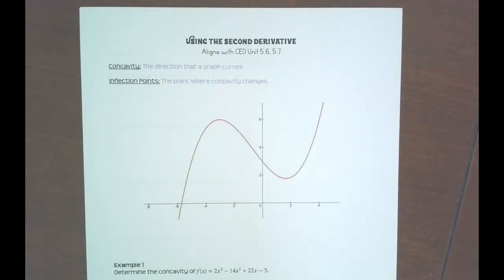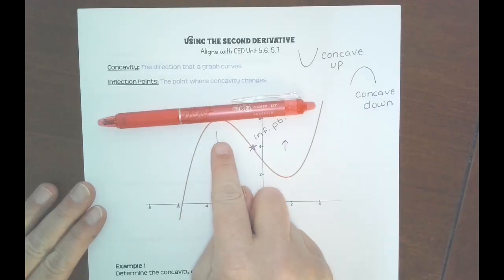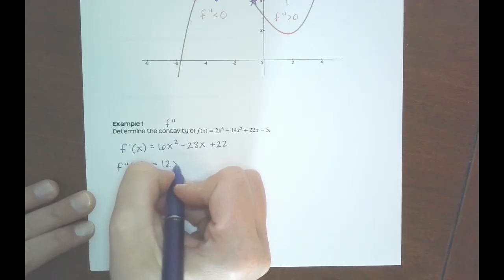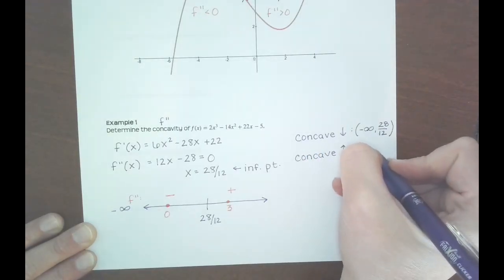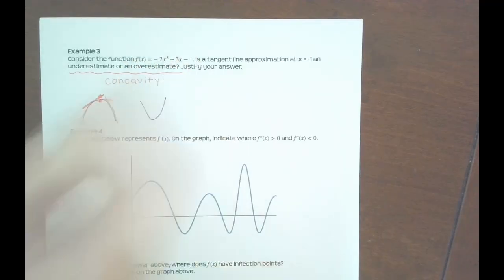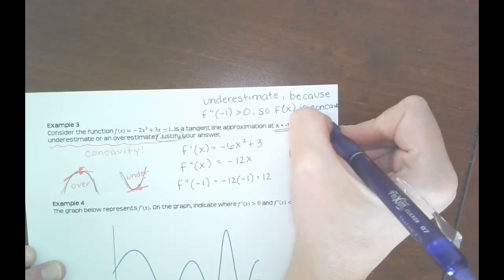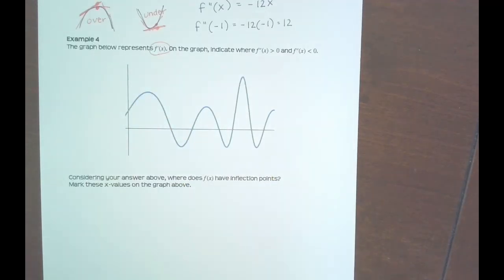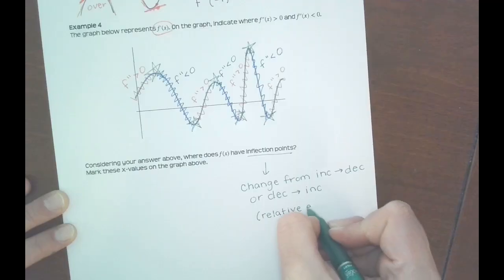Using the Second Derivative (pt 1)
Section 5.6/5.7
Concavity
Inflection Points